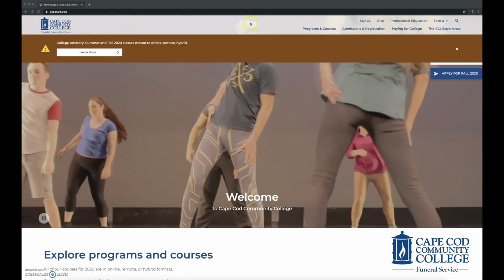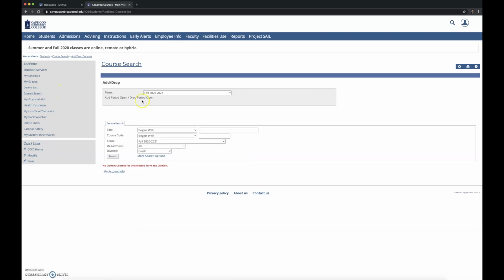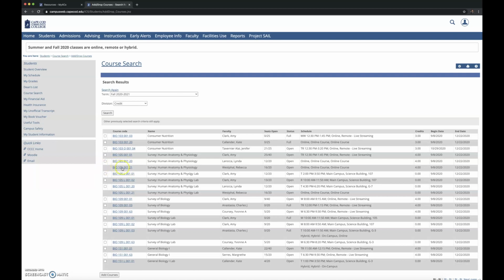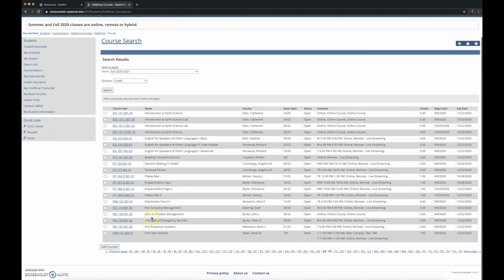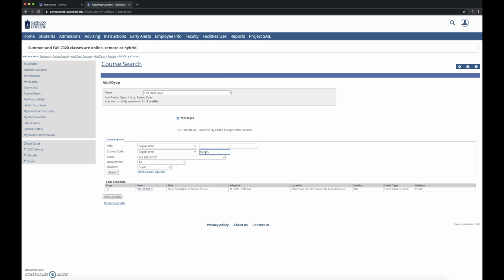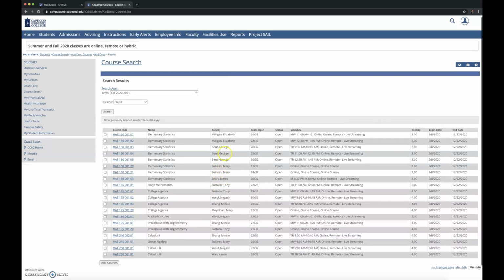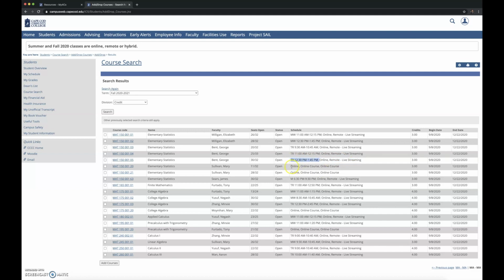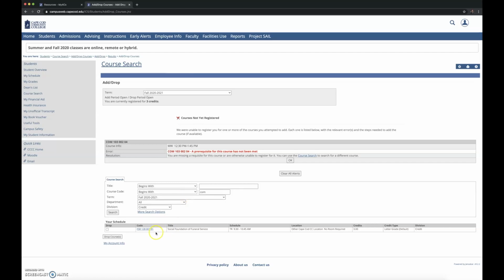How to Register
This video is about How to Register